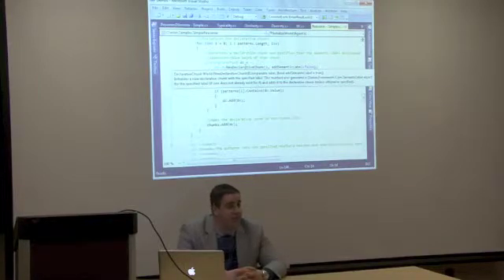Clarion Library - Part 5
This is the fifth part of the tutorial on how to use the Clarion Library (the implementation of the Clarion cognitive architecture).